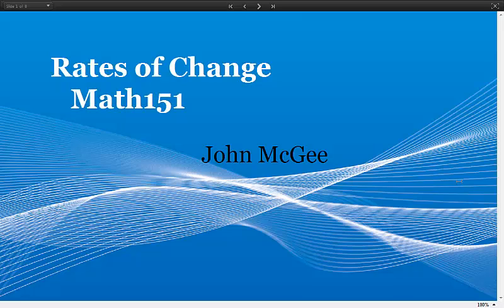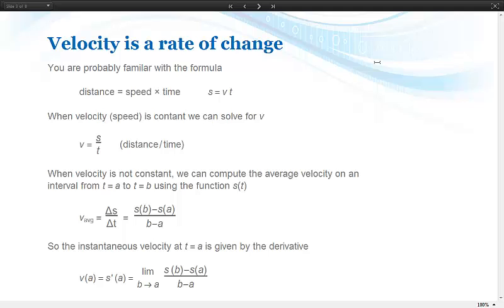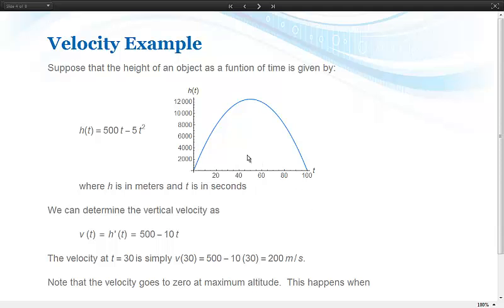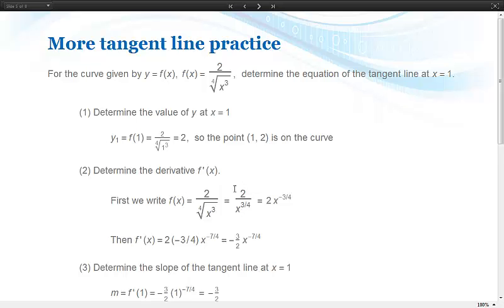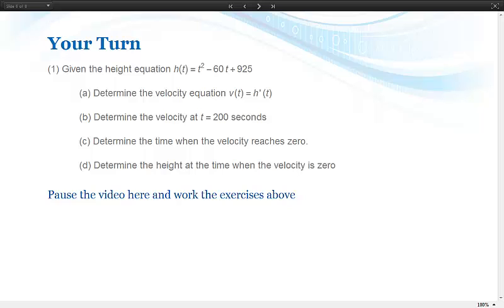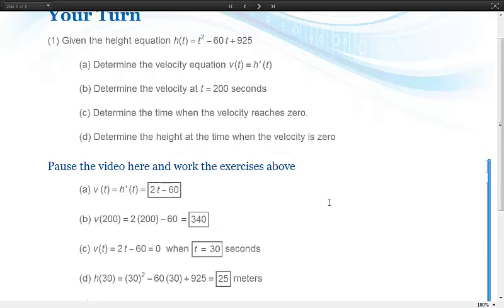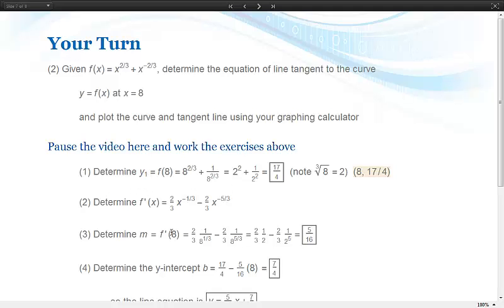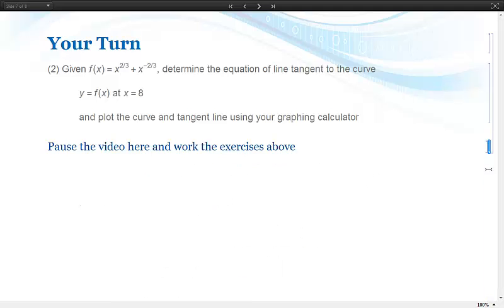Math151 RatesOfChangeVideo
This video explains rate of change, especially as applied to the relationship between position and velocity. It also presents examples of constructing tangent lines